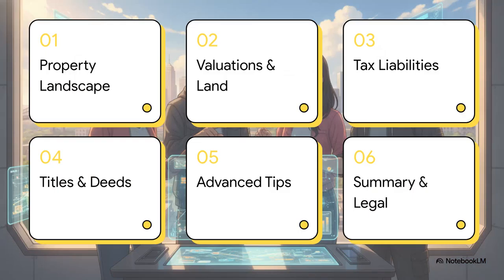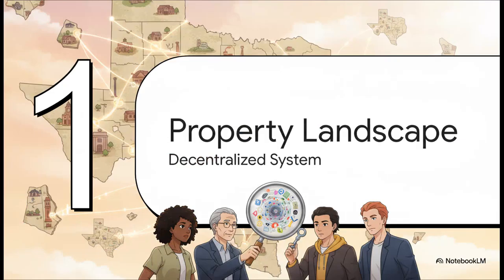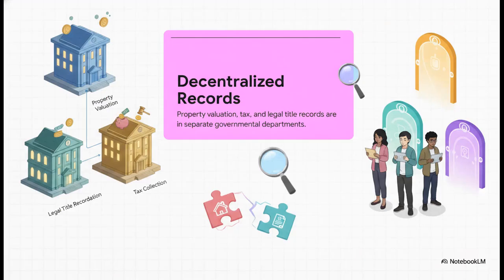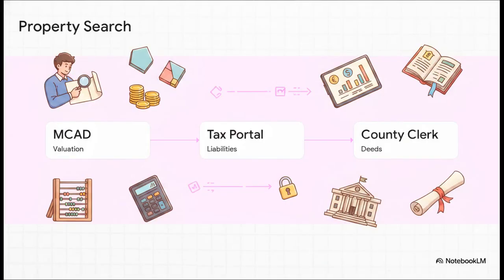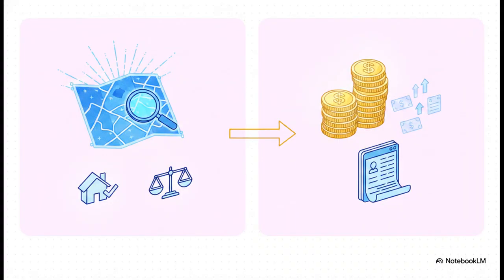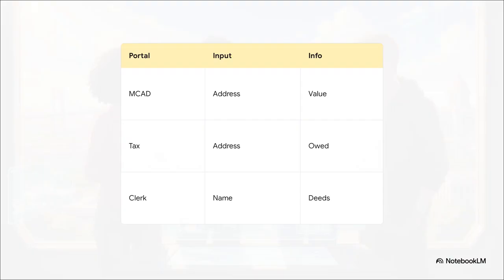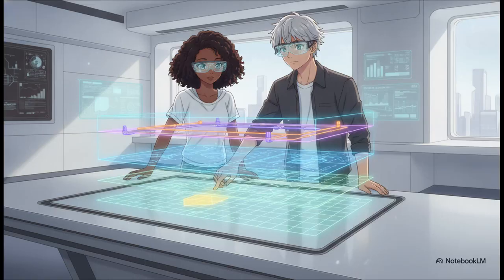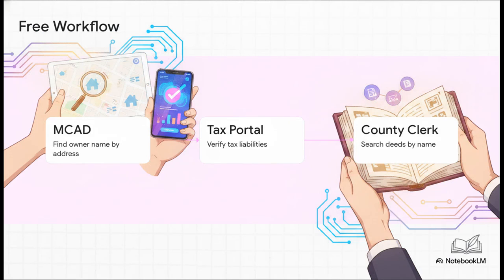How to search McLennan County property records online for free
Unlock the secrets of McLennan County's real estate history right from the comfort of your own home! In this video, we delve into the comprehensive process of searching McLennan County property records online for free. Whether you are a homebuyer doing preliminary research, a seller looking to gain insights about your neighborhood, or simply a curious individual wanting to trace the ownership history of a particular property, this guide is here to demystify the entire process for you. Learn how to navigate the digital database with ease, utilizing powerful search tools to explore property deeds, historical records, and ownership transfers like a pro.

Property records are invaluable to a wide array of people. Real estate agents use them to assess property values, potential buyers leverage them to make informed decisions, and genealogists explore them to piece together personal and familial histories. In this video, we provide a step-by-step breakdown of the methods for accessing these public records without incurring any costs. By following our easy instructions, you will become adept at conducting your research, effectively using keyword searches and filtering results to zero in on the specific information you need. Say goodbye to unnecessary fees and the complications that come with physical document retrieval as you take advantage of the power of online access to public records.

Едни от най-добрите и най-качествените тревни смески в България Хеса Hesa Австрия — "How to search McLennan County property records online for free"